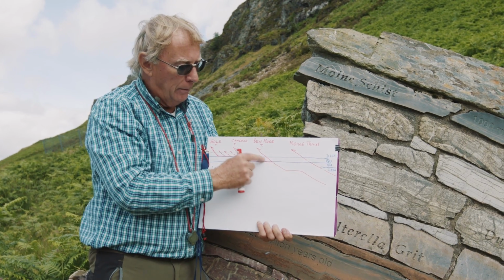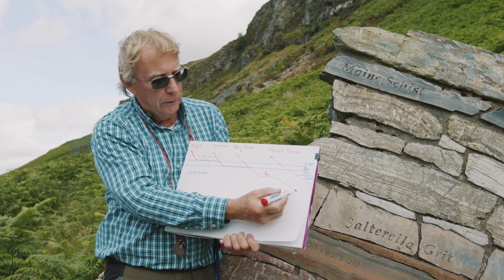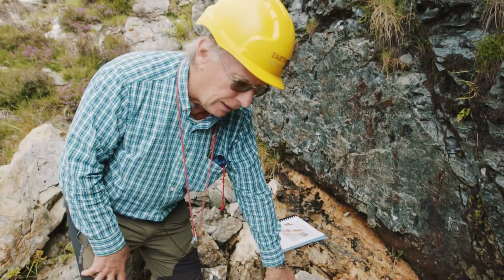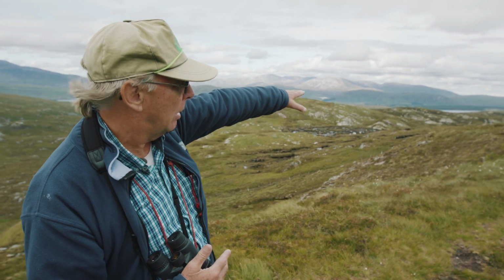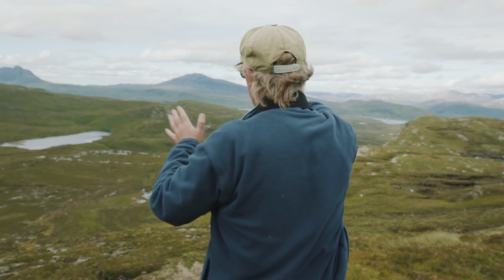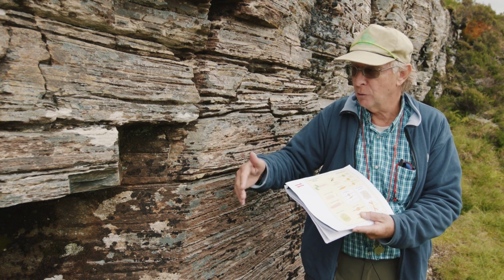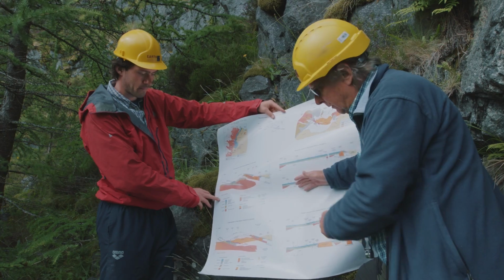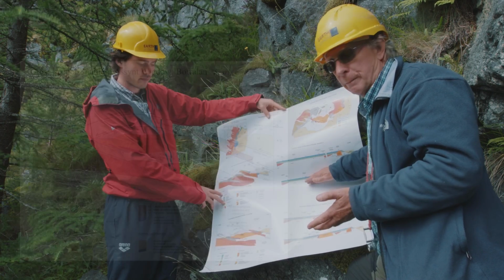Northwest Scotland Virtual Fieldclass - Episode 2 (Moine Thrust Zone)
Explore the geology of northwest Scotland in this virtual fieldclass, presented by Prof Mike Searle and Prof Richard Palin (Department of Earth Sciences, University of Oxford).